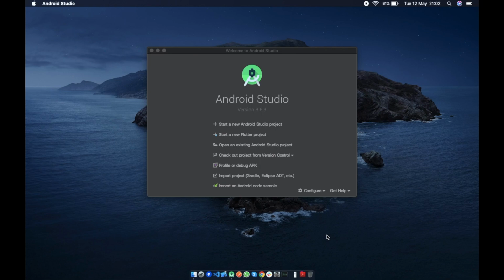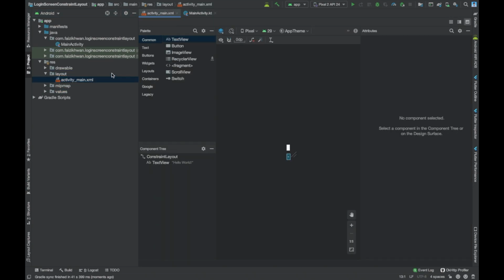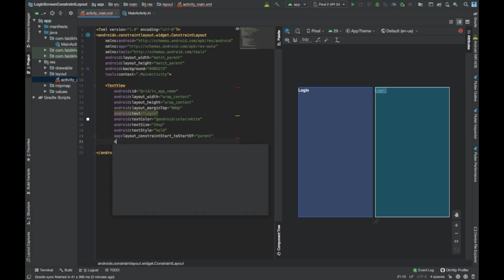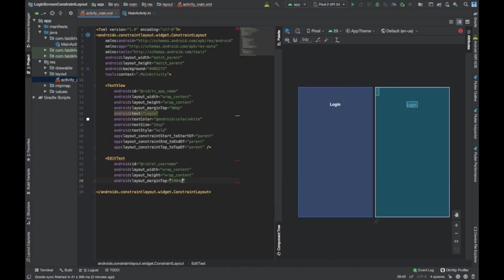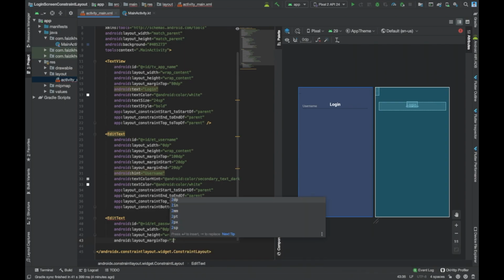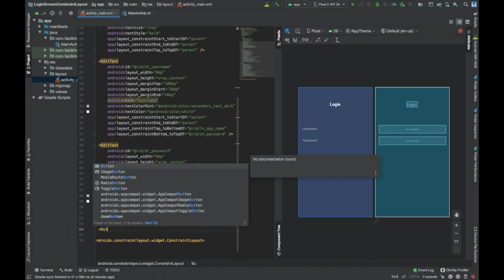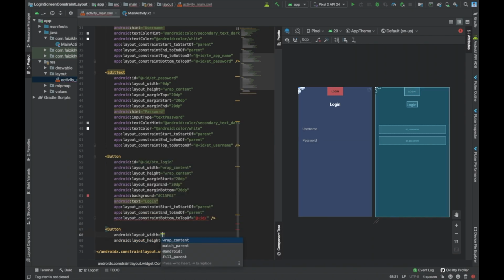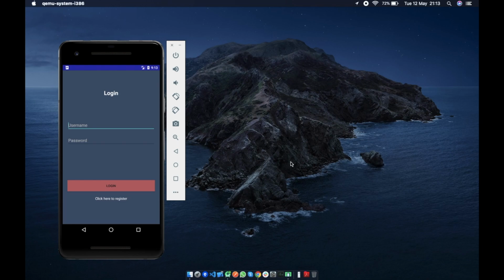How to create simple user interface using constraint layout on Android Studio (2020)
Hello world,

this video show you how to create simple user interface using constraint layout on Android Studio.